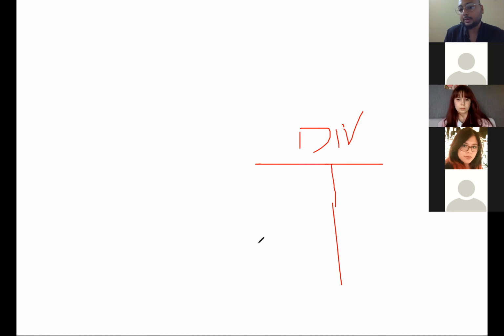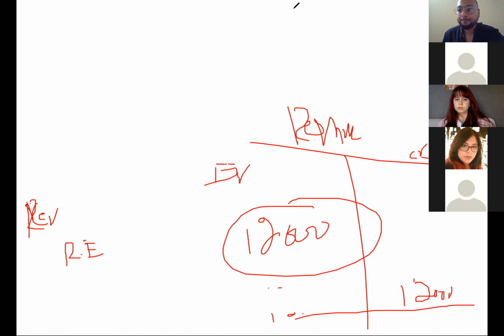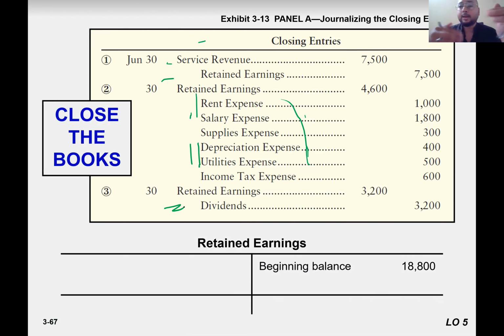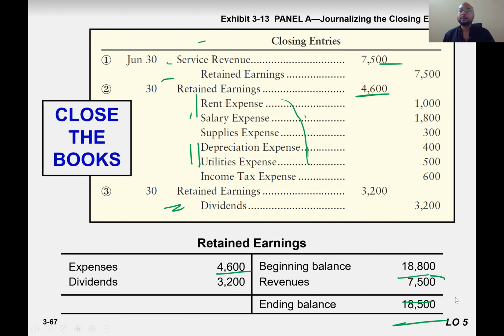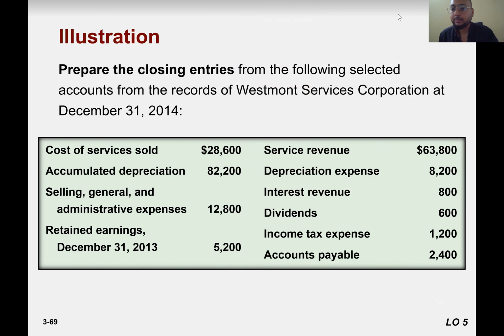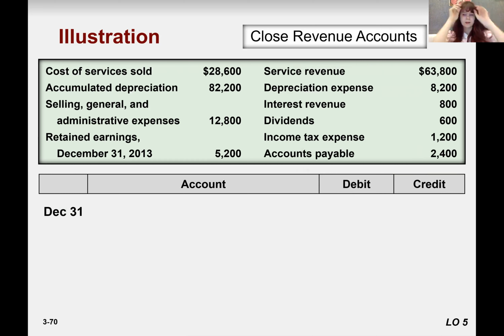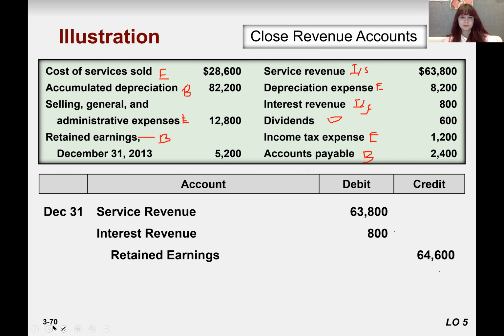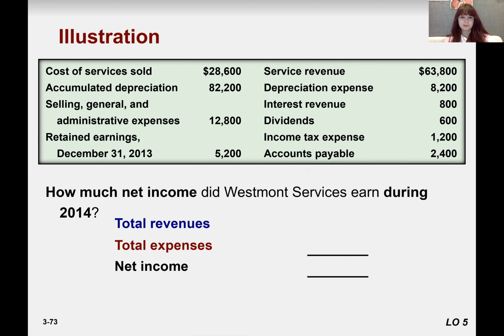Accounting (Spring 2022) Lecture 6 - Accrual Accounting and Income - 5